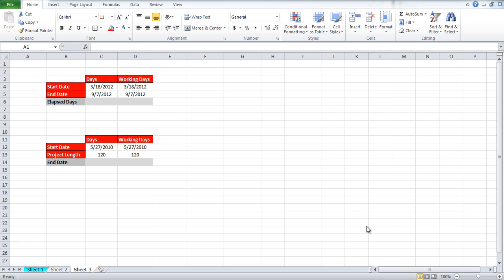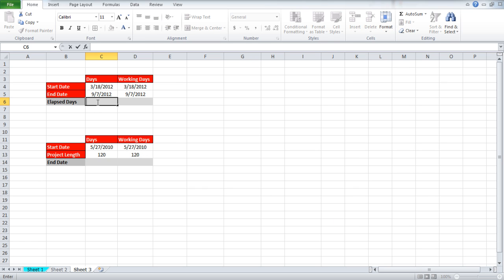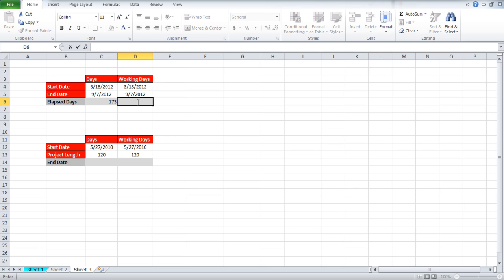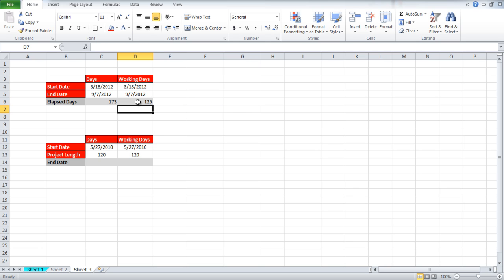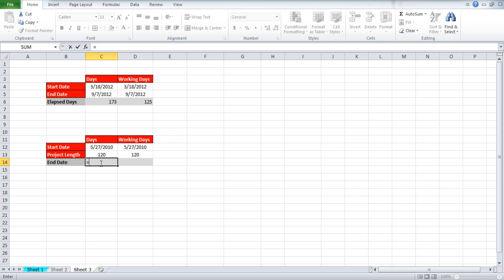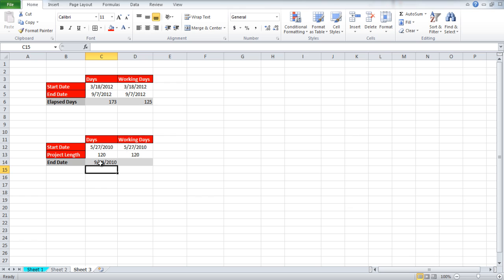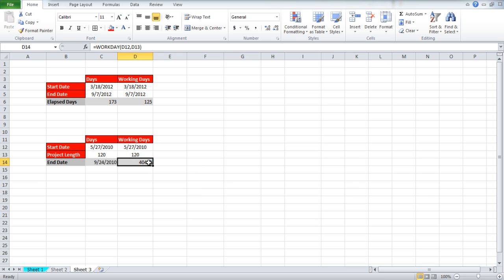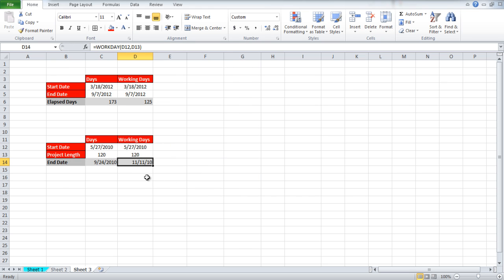How to Calculate Days in Excel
Microsoft Excel is a detailed software that can be used as a multiple analysis tool.

Microsoft Excel is a detailed software that can be used as a multiple analysis tool. It gives simple options that can help you manage and manipulate data to derive desired or actual results. It is important to understand the workings of this software to be able to use it effectively. You can also calculate days in Excel to figure out the difference between two dates or to use a date and number of days to deduce the end date. To learn how to calculate number of days in Excel, follow this step by step tutorial.
Step # 1 -- Calculate difference between dates

To learn how to calculate number of days in Excel, we will be working on two situations. In the first one, we have two dates and want to find the number of days elapsed between the two dates. Therefore, we will simply subtract the two cells and calculate the difference.

Step # 2 -- Use 'NETWORKDAYS' formula

If you want to exclude the weekend holidays from the result, write the following formula:

"=NETWORKDAYS(D4,D5)"

After using this function you will see that the number of days has decreased since weekends are excluded from the result now.

Step # 3 -- Calculate End date

To calculate days in Excel the previous formulas can be used but where we have a date and the total number of days, and we want to find out the end date, we will simply add 120 days to the 'Start' date. Use the following:

"=C12+C13"

With that done, we will get a date but again this date is calculated on the assumption that no holidays would come in between during these 120 days.

Step # 4 -- Use 'WORKDAY' formula

If you want to calculate the 'End' date keeping in consideration only the weekdays then, use the following formula:

"=WORKDAY(D12,D13)"

Step # 5 -- Change Cell format

Format the cell by right clicking and opening up the 'Format Cells' option.  Click on "Customs" and write

"dd/mm/yy"

This is so that the output can be shown in a 'Date' format, with the day showing first, then the month and then the year.